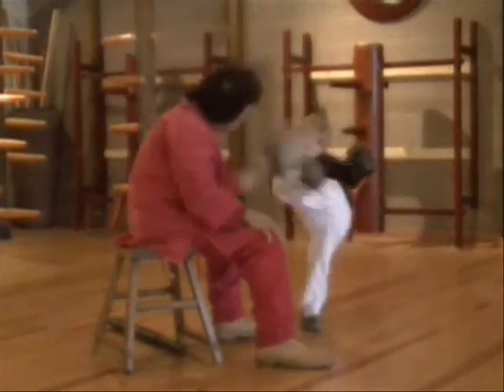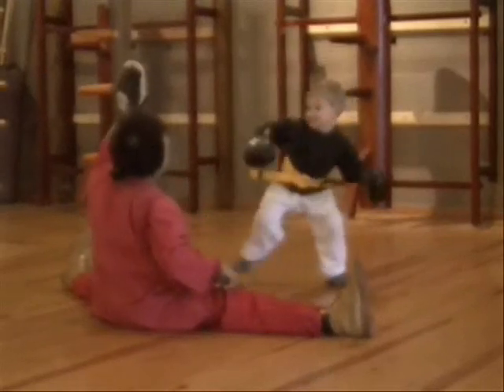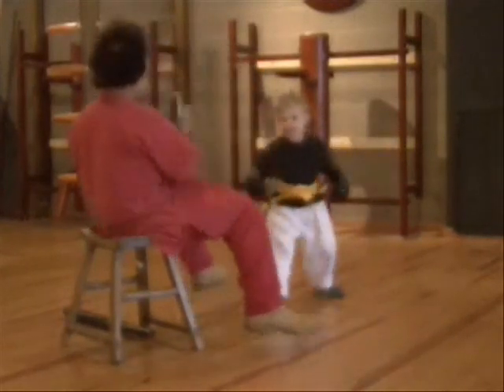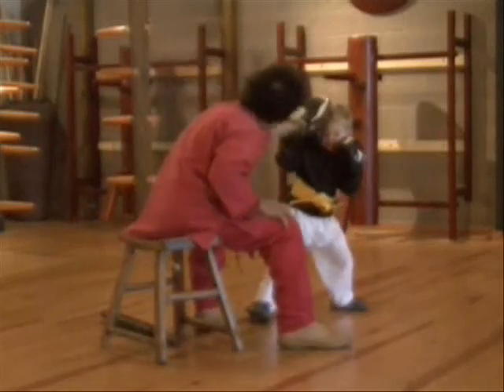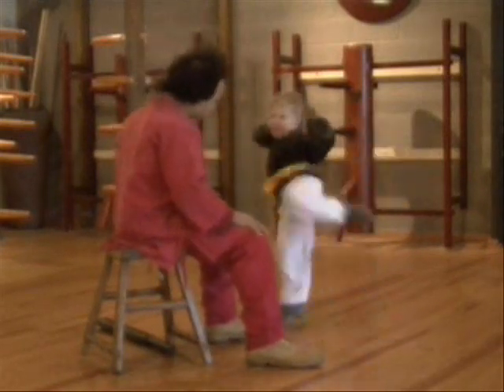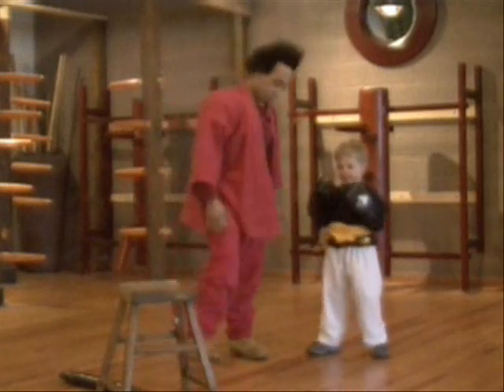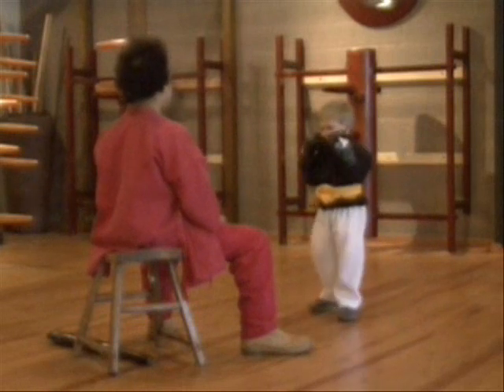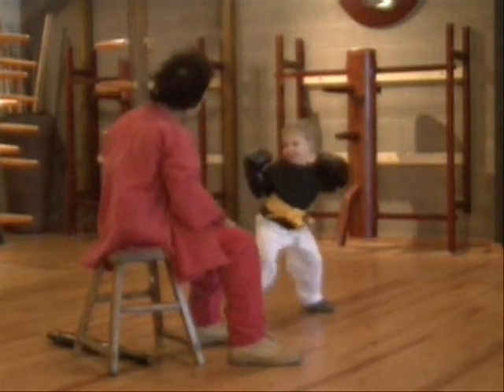Young Athlete practicing Calasanz' system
Calasanz training a young athlete in his system.  Kids practicing the Calasanz system not only learn about martial arts but also how to properly work out and train.